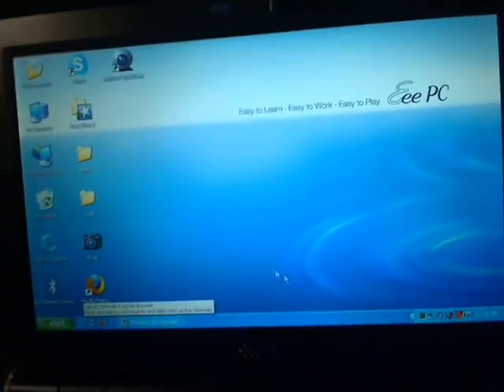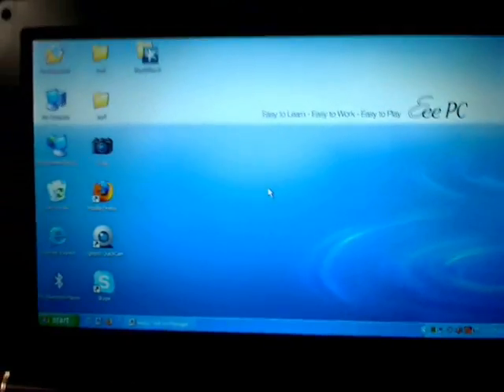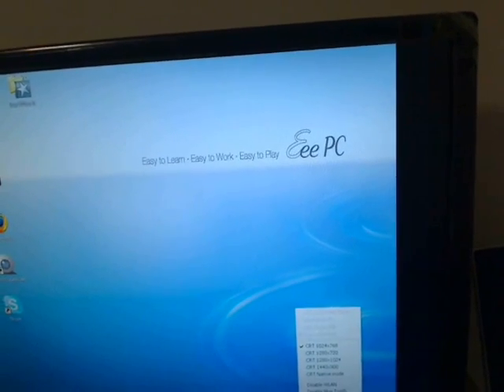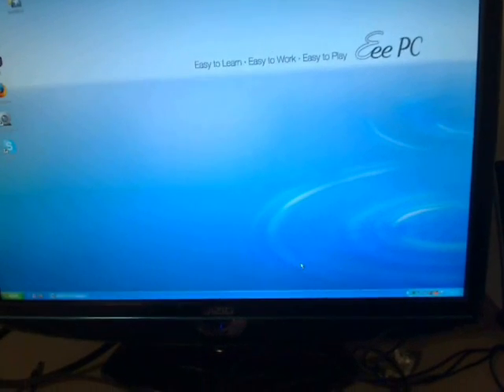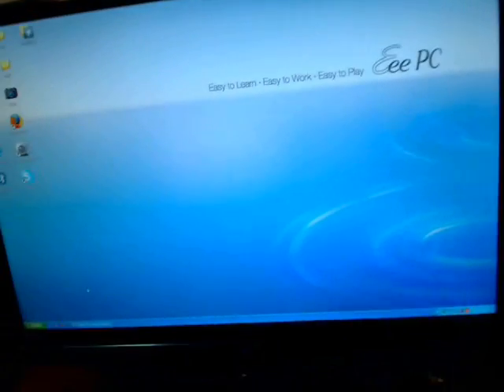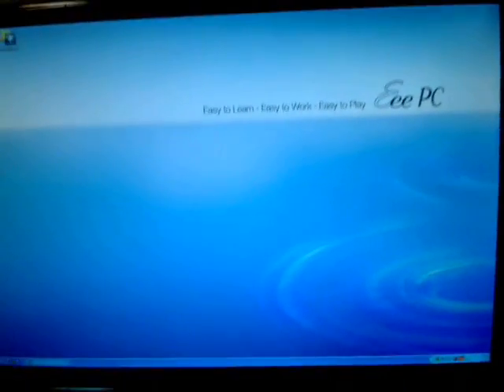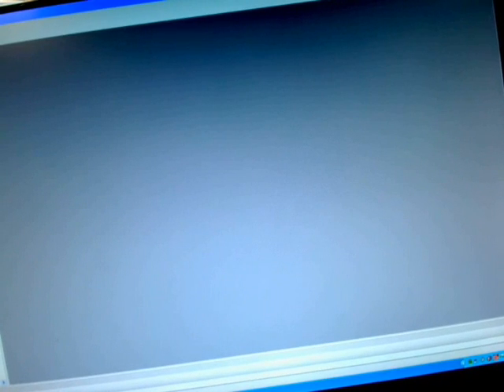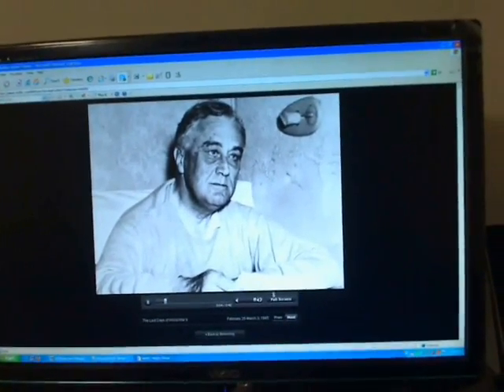Asus eee pc 1000H Software Development, Economics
Brief overview of the Asus eeePC 1000H. With special emphasis on how it performs well enough to use it for software development.